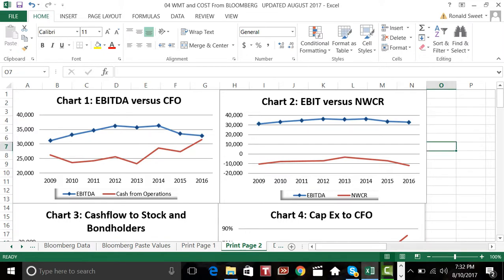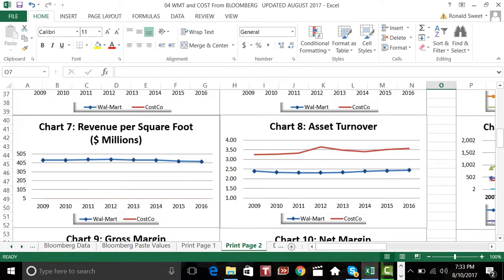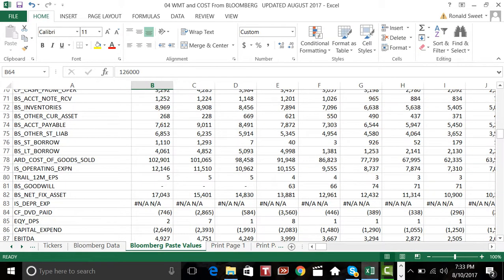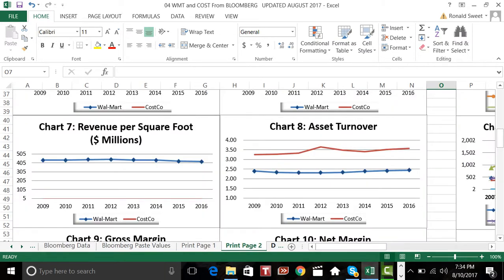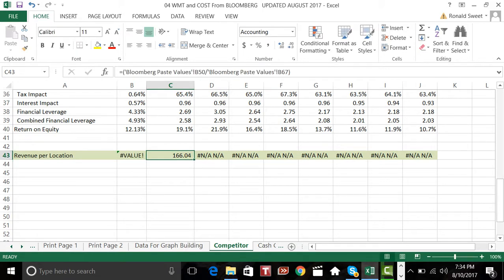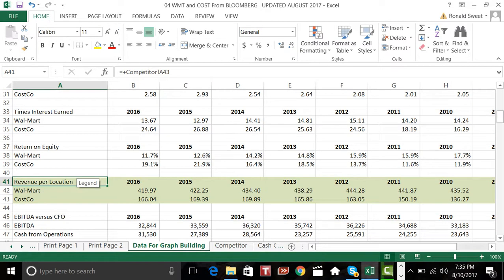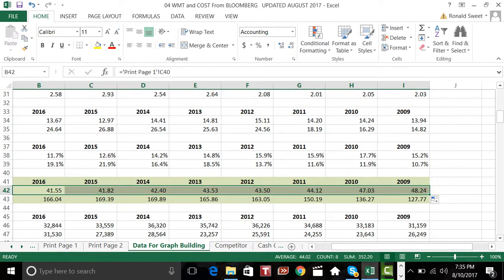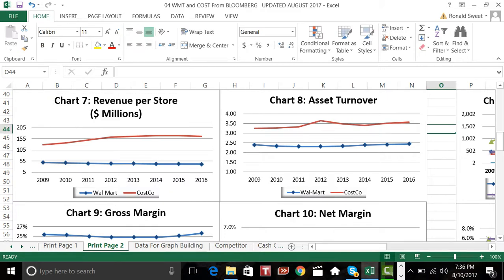Step 7: Changing Analysis and Graphs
These instructions are for using an Excel financial analysis file tied to Bloomberg to assess a publicly-traded company against a key peer and against its industry.